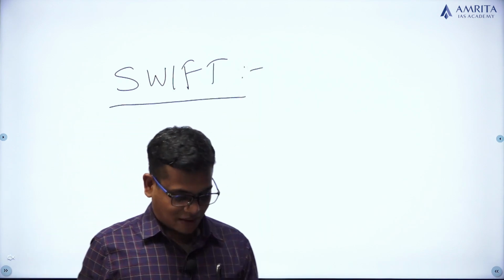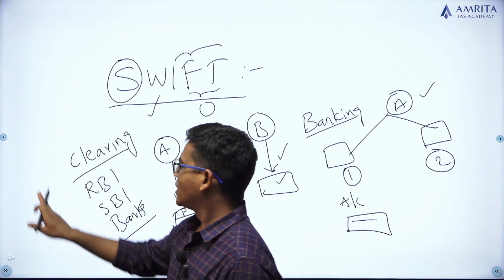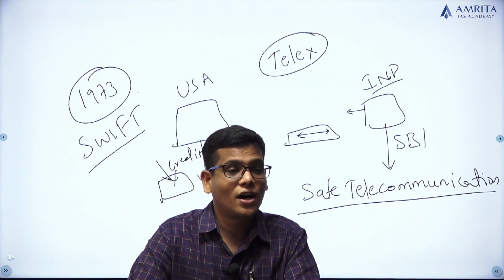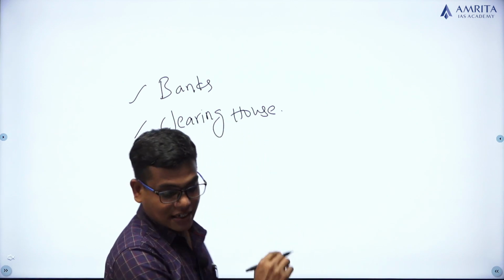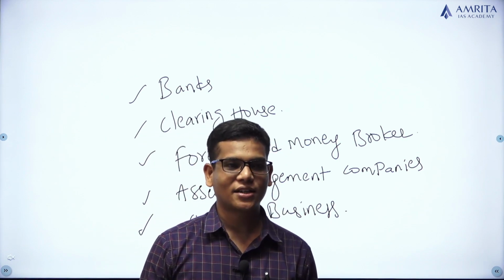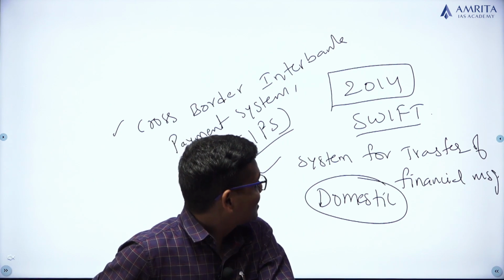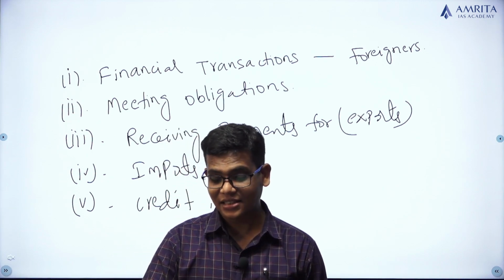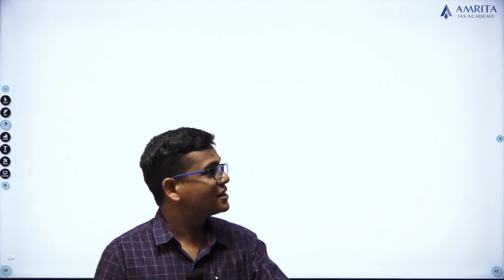SWIFT Sanctions on Russia | Mains Current Affairs | Mains 2022